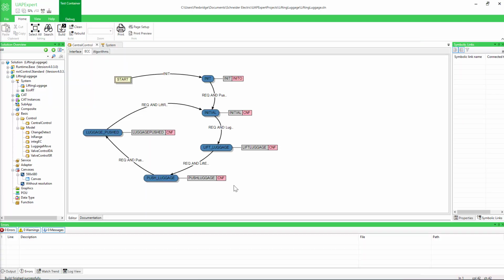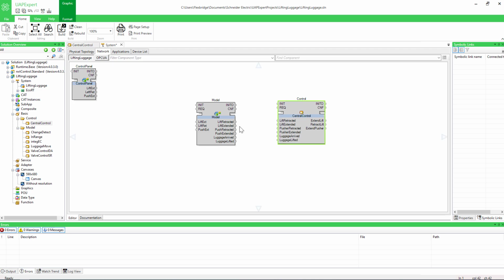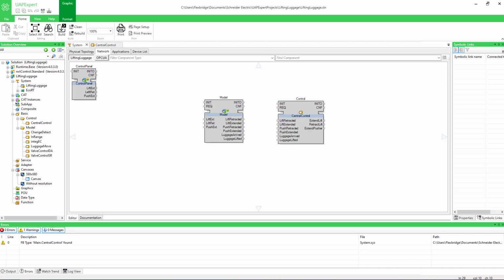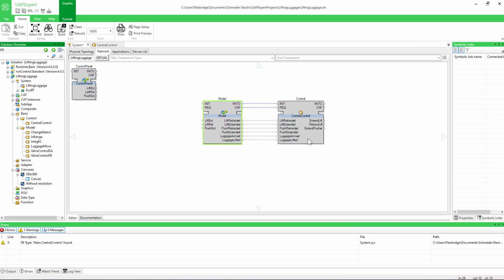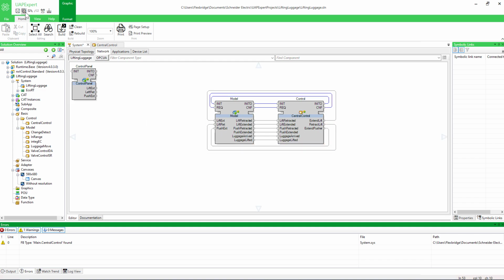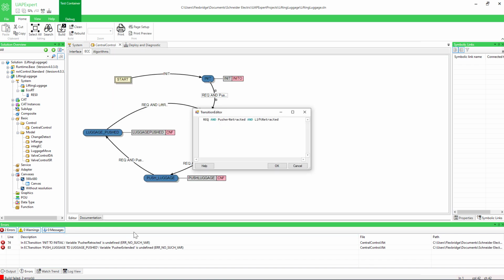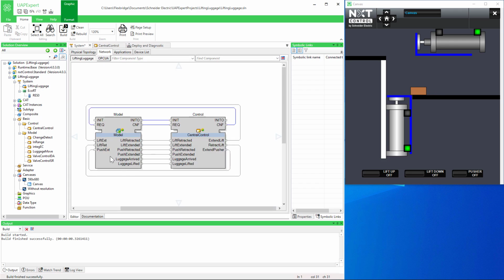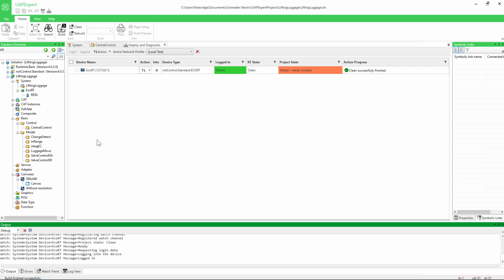18. Adding CC to the app and test it | Distributed Automation Programming with IEC 61499 in EAE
Adding the centralised controller to the application and testing the complete system.

In this lesson:
- Adding the controller to the app
- Mapping inputs and outputs
- Deploying and running the app
- Testing and verifying controller behaviour

Distributed Automation Programming with IEC 61499 in EAE